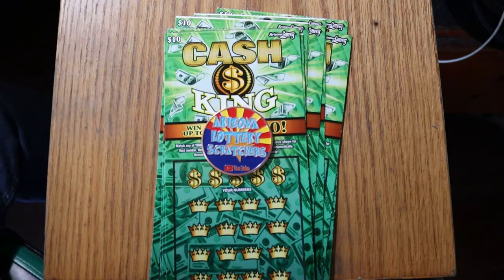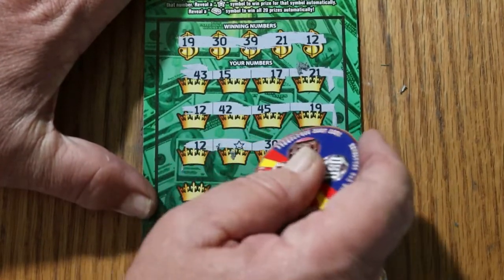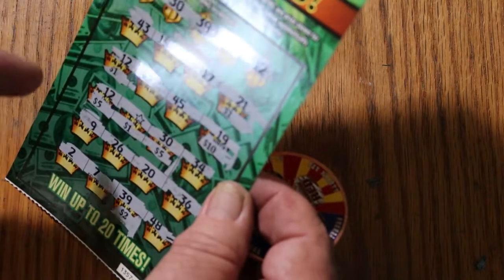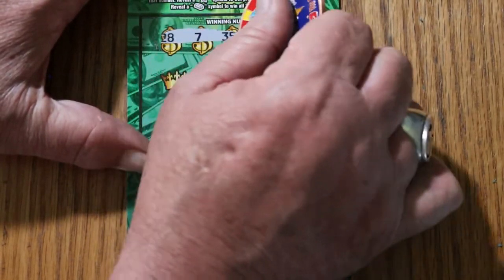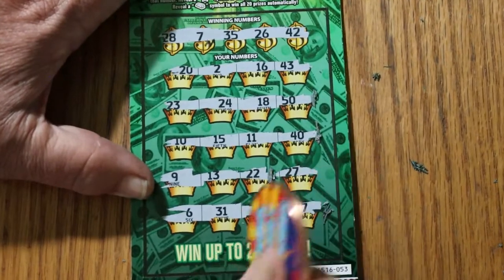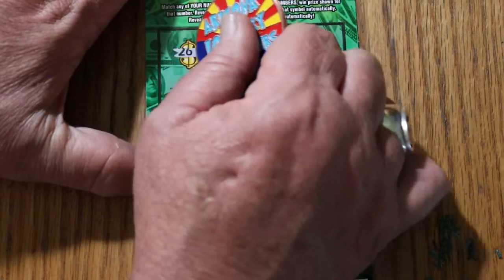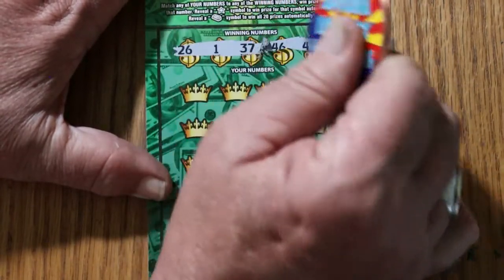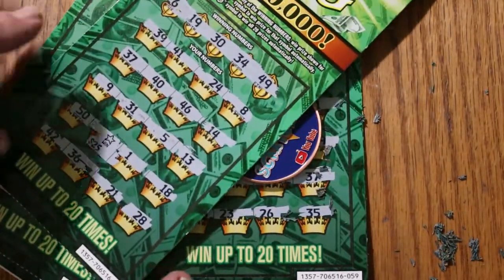TEN $10💥CASH KING💥😎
My favorite new $10 scratcher! 😎